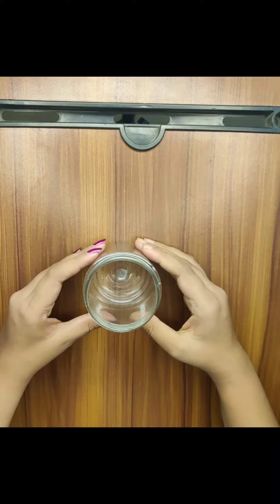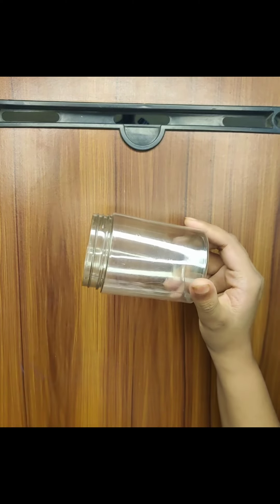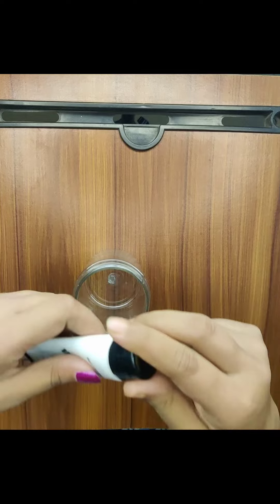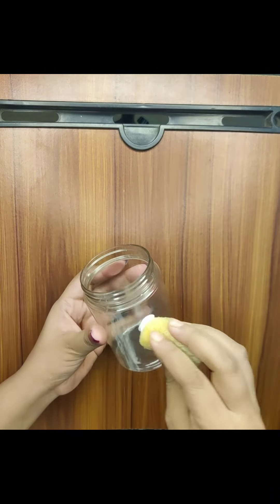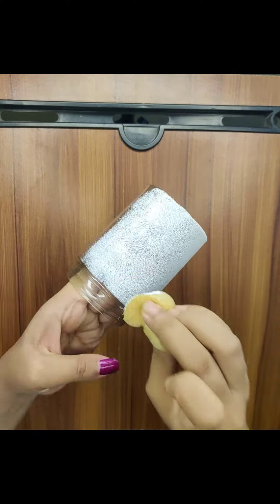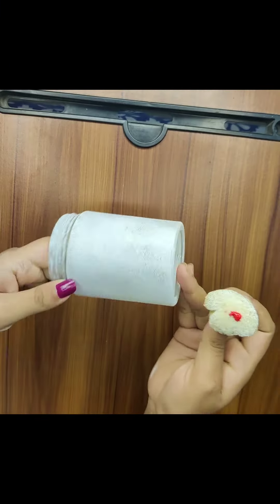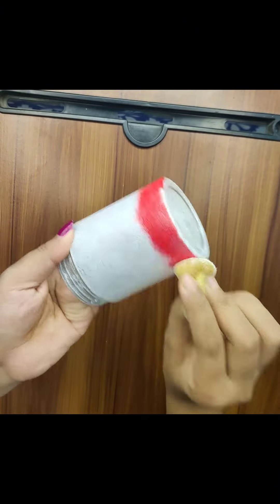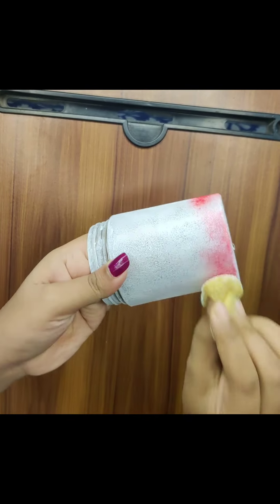Making a pen holder with a plastic bottle✨diycrafts